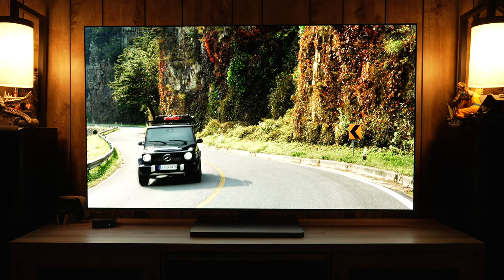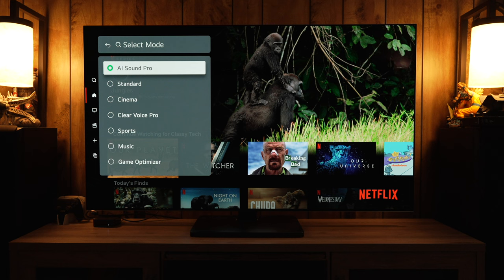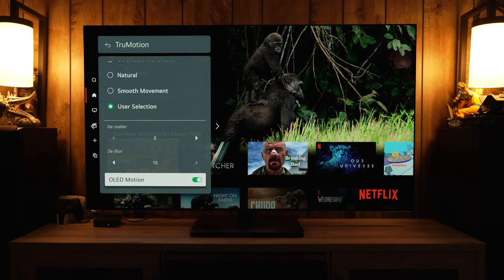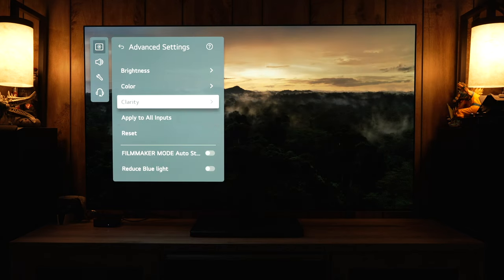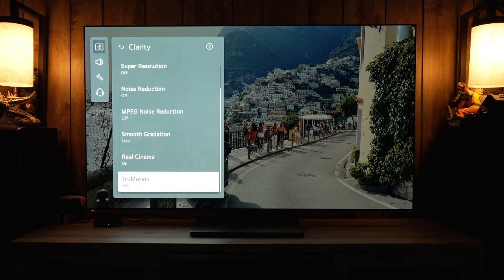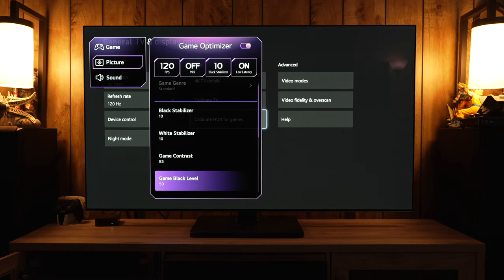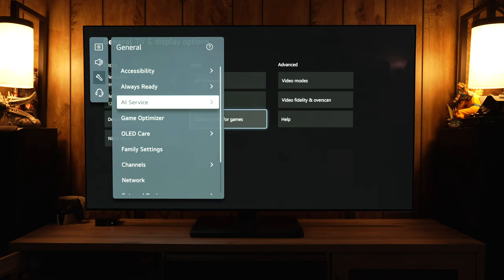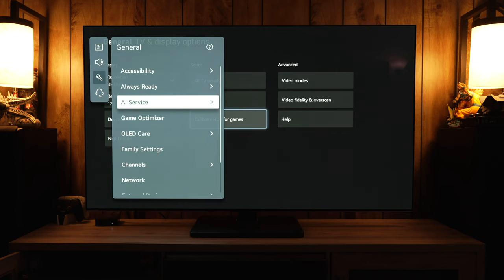LG 2023 OLED G3 C3 B3 Complete Settings Guide And Tips | SDR | HDR | Dolby Vision | Gaming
Comprehensive guide and tips for the LG G3, C3 and B3 OLEDs.

0:00 - Intro
0:25 - Message from Robert Zohn of Value Electronics
1:06 - External streamer setup (AppleTV)
1:24 - Essential and Optional TV settings
3:20 - SDR Dark room accurate settings
6:15 - Image scaling settings
6:34 - SDR Bright room brighter settings
8:08 - Dolby Vision dark room accurate settings
9:18 - Dolby Vision IQ Bright room brighter settings
10:29 - HDR10 dark room accurate settings
11:40 - HDR10 bright room brighter settings
13:19 - Xbox Series X
19:00 - HDMI Handshake bug
19:47 - HDR game sliders
20:07 - LG VRR Information menu
20:37 - Nintendo Switch
23:05 - Playstation 5
26:58 - Ending

LG G3 OLED 65"
Samsung QN90C QLED 65"
Sony A95K QD OLED 65"
Hisense U8H QLED 65"
TCL R655 QLED 75"
Sony X90K LED 65"